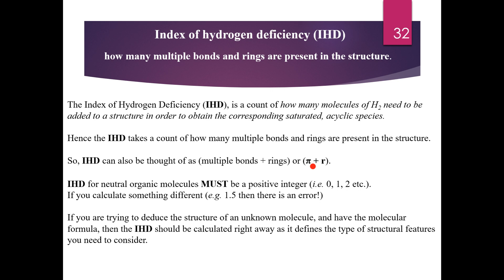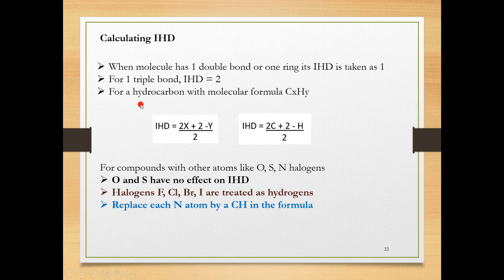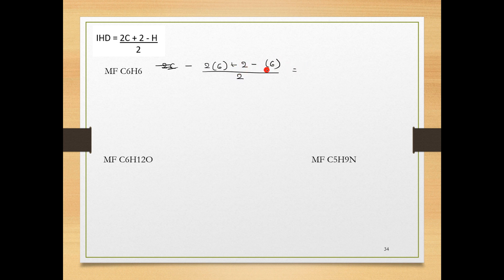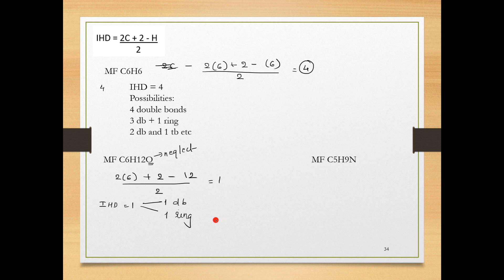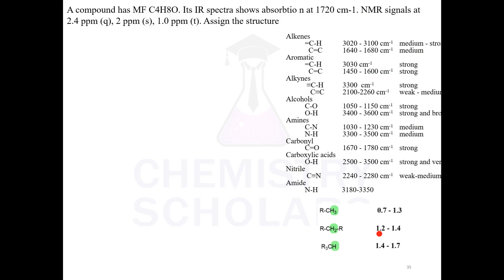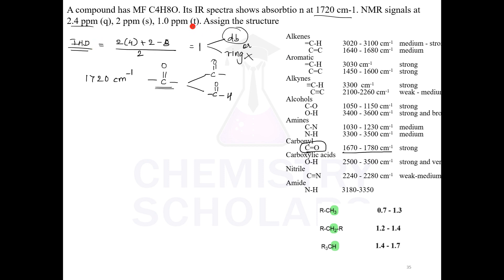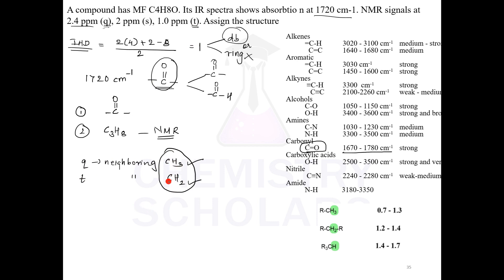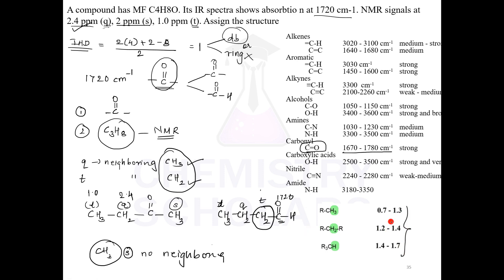Index of hydrogen deficiency (IHD)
The Index of Hydrogen Deficiency (IHD), is a count of how many molecules of H2 need to be added to a structure in order to obtain the corresponding saturated, acyclic species.
thought of as (multiple bonds + rings) or (π + r).